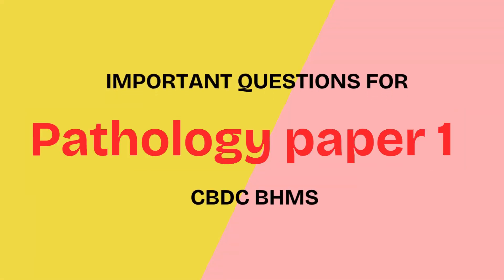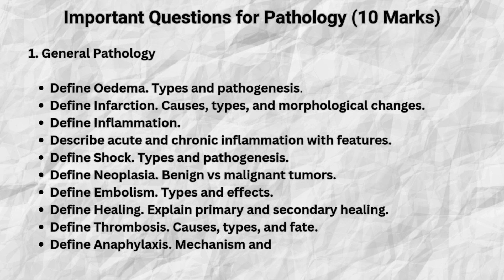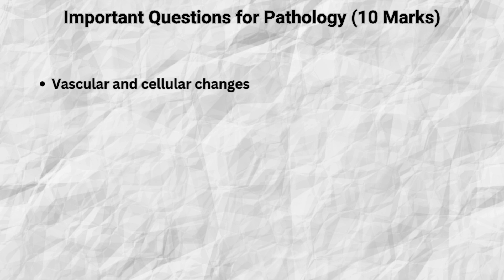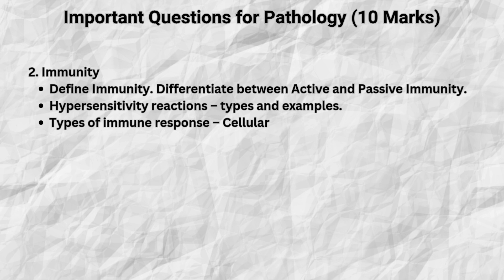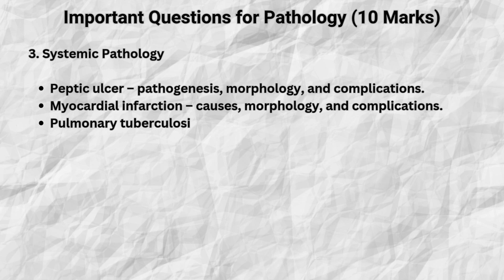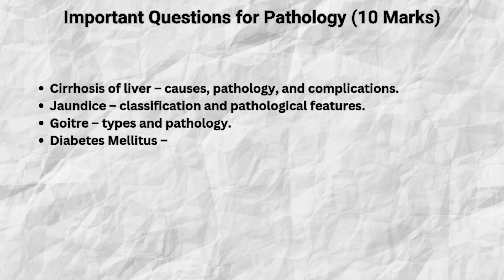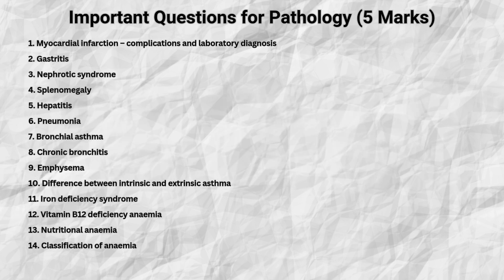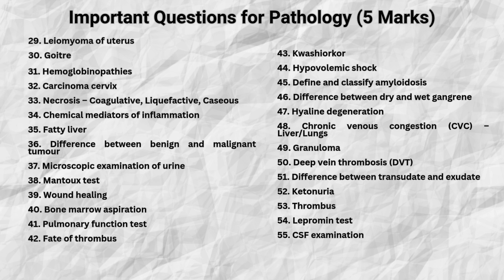Important Pathology 1 Questions | 2 nd BHMS | CBDC Pattern | Exam Preparation 2025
Are you a 2 nd BHMS student preparing for your Pathology Paper 1 under the CBDC pattern? This video covers a complete list of most important questions—including 10-mark and 5-mark questions—from General Pathology, Immunity, and Systemic Pathology.

These questions are carefully selected to help you focus on high-yield topics and boost your exam confidence!

Topics covered in this video:

Oedema, Infarction, Inflammation

Shock, Neoplasia, Embolism

Immunity, Hypersensitivity, Antigen-Antibody reactions

Myocardial infarction, Tuberculosis, Pneumonia

Anemia, Diabetes Mellitus, Cirrhosis, Goitre

Perfect for:

2nd Year BHMS students

CBDC Pattern exam preparation

Don't forget to:
✔️ Comment your doubts
✔️ Share with your batchmates